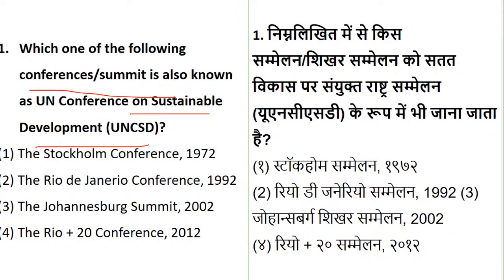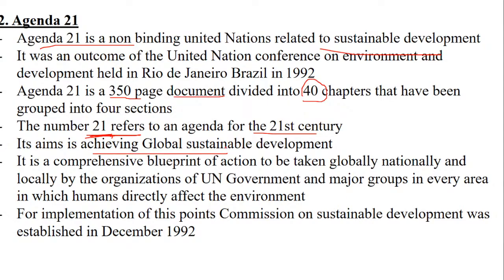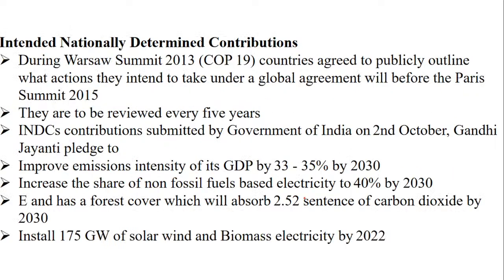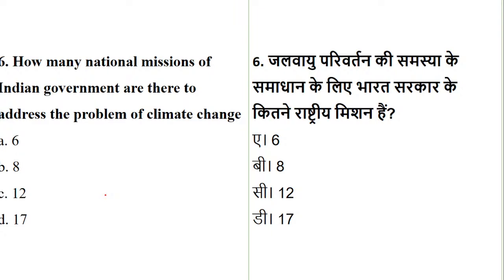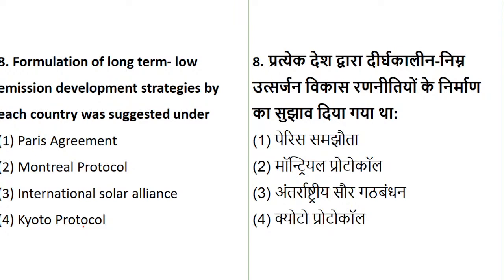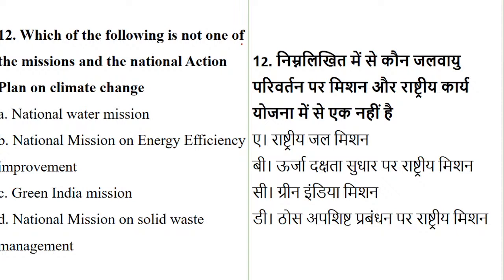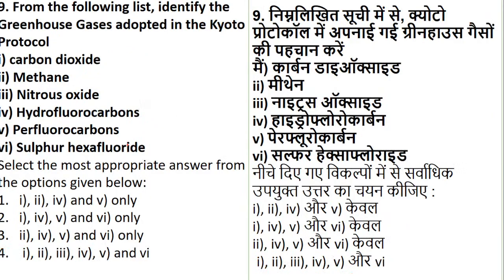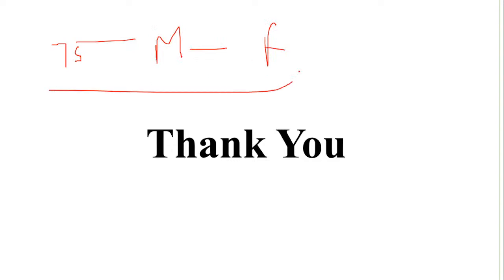Quick Revision MCQ's Series People, Development & Environment Paper 1 2022- NTA UGC NET Dr Triptii